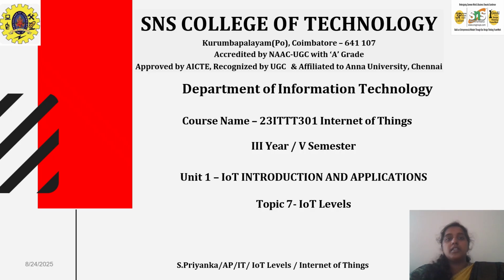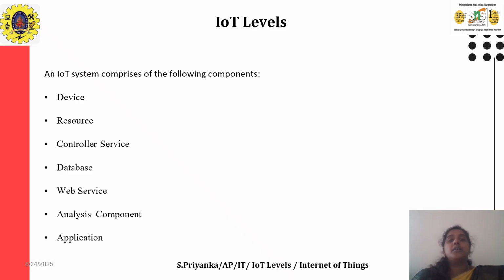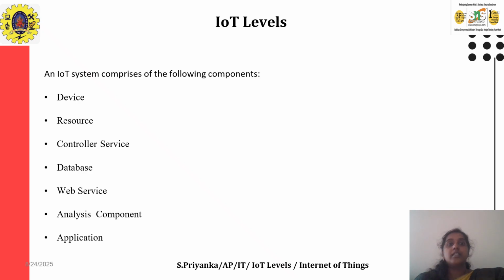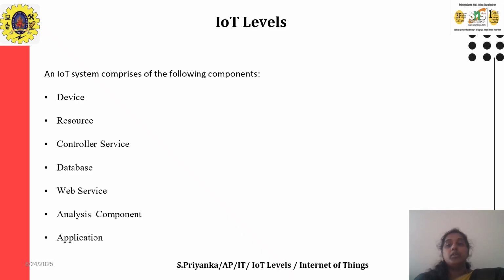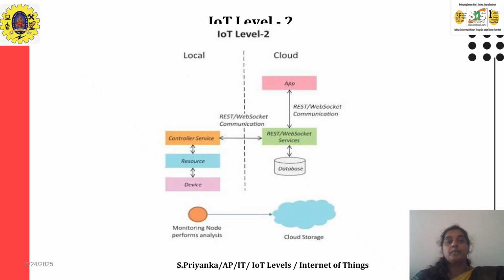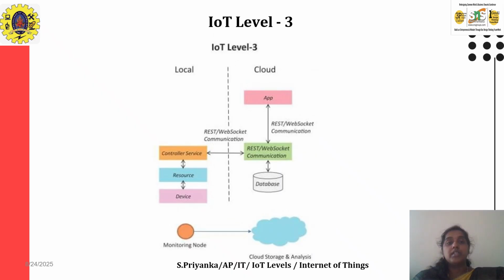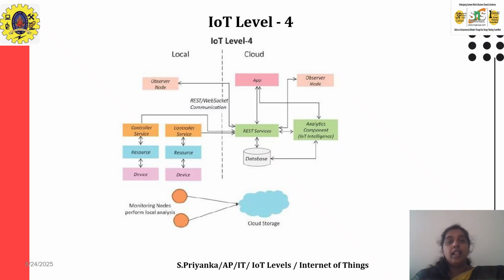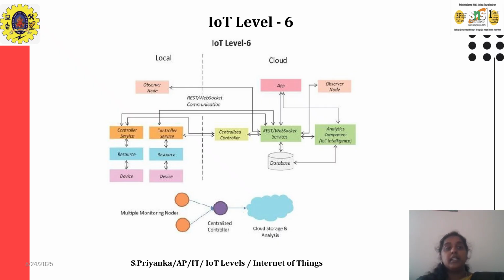IoT Levels|Internet of Things| SNS Institutions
The levels of IoT architecture represent the stages through which IoT systems function, from data collection to decision-making. The first level is the Perception Layer (or sensing layer), where sensors and actuators collect data from the physical environment such as temperature, motion, humidity, or location. The second level is the Network Layer, which transfers this collected data using communication technologies like Wi-Fi, Bluetooth, Zigbee, 5G, or the Internet to other devices or cloud platforms for processing.

The third level is the Edge/Processing Layer, where the raw data is processed, analyzed, and converted into meaningful information using cloud computing, big data analytics, or AI. The fourth level is the Application Layer, which delivers the processed information to end-users in the form of smart applications like smart homes, healthcare monitoring, industrial automation, and smart cities. Finally, the Business Layer ensures that the data and applications align with business models, policies, and objectives. Together, these levels enable IoT to function as a complete ecosystem, transforming data into intelligent actions.